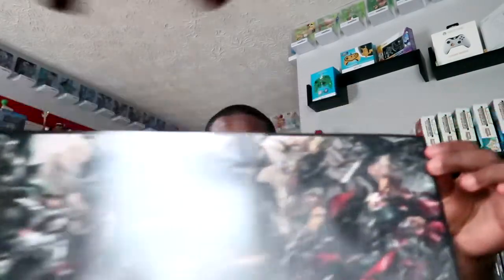Weekly Game Pickups | Injustice 2, Horizon Zero Dawn | #16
I told myself that I wouldn't purchase Injustice 2. There would surely be a complete version coming out very soon. Well I bit the bullet and the game is amazing. I also picked up Horizon Zero Dawn for a discounted price.